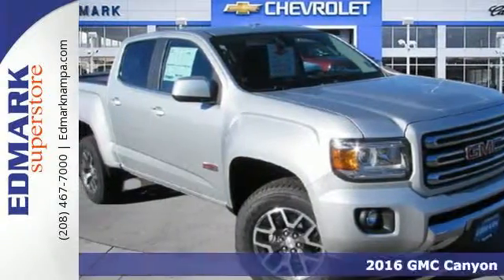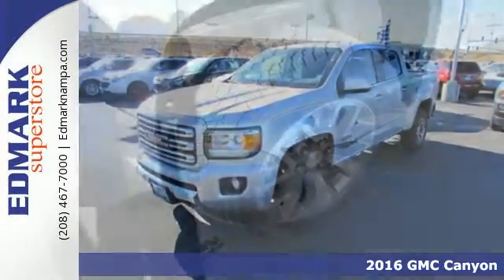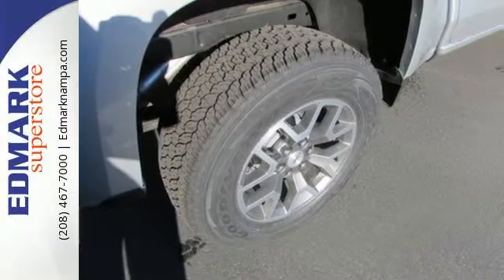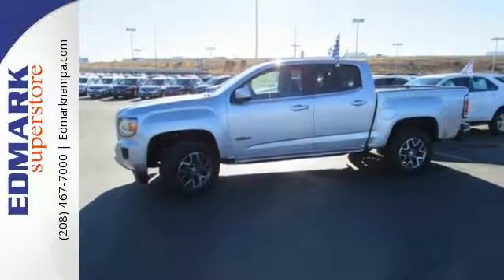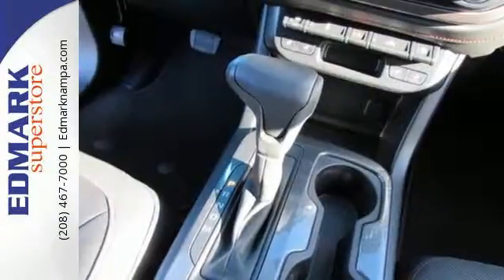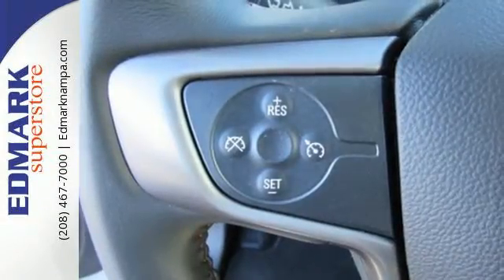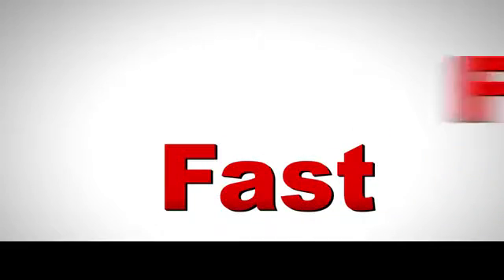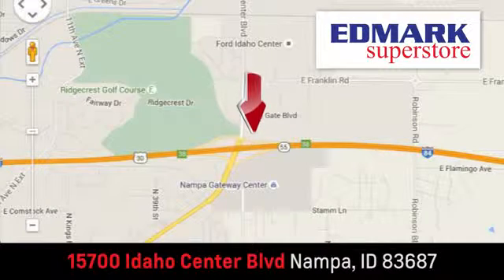2016 GMC Canyon Boise ID Nampa, ID #460999 - SOLD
Year: 2016
Make: GMC
Model: Canyon
Trim: 4WD SLE
Engine: 6 Cyl. 3.6L
Transmission: Automatic
Color: QUICKSILVER
Interior: Jet Black
Stock #: 460999
VIN: 1GTG6CE3XG1302529
T When was the last time you smiled as you turned the ignition key? Feel it again with this beautiful 2016 GMC Canyon. It is nicely equipped with features such as 4WD. This GMC Canyon has a great cockpit layout, with all the controls easy to find and right where you need them.

Address:
15700 Idaho Center Blvd